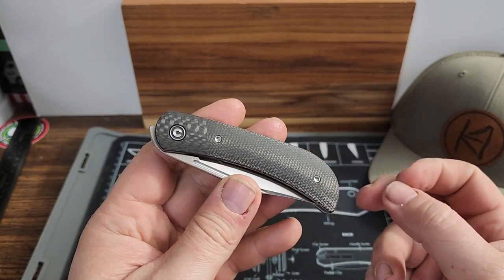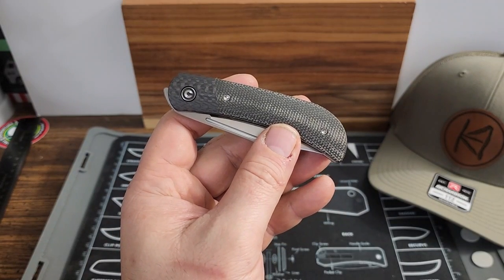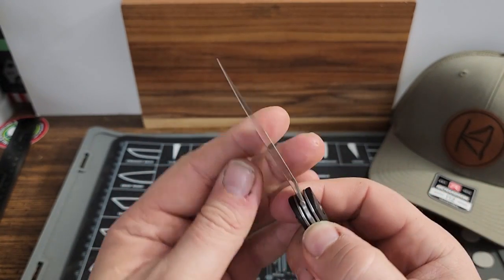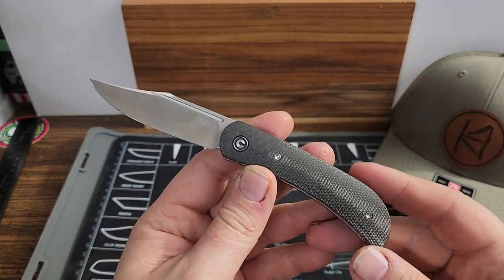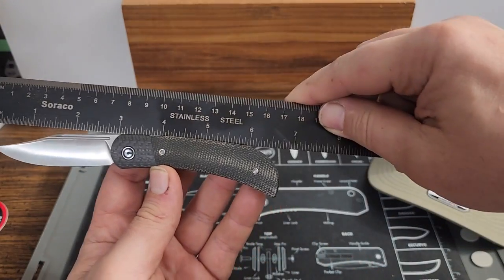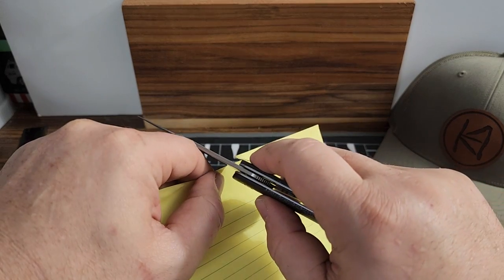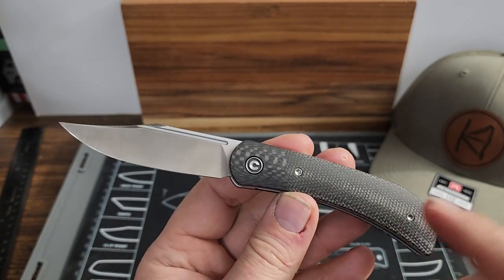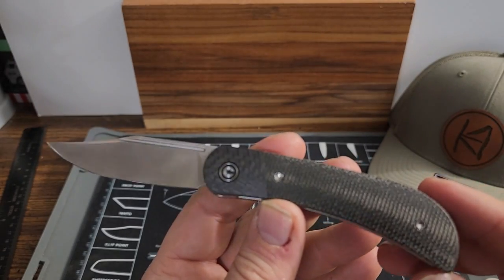Civivi Appalachian Drifter II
CIVIVI Appalachian Drifter II Folding Knife with 2.96" Clip Point Blade